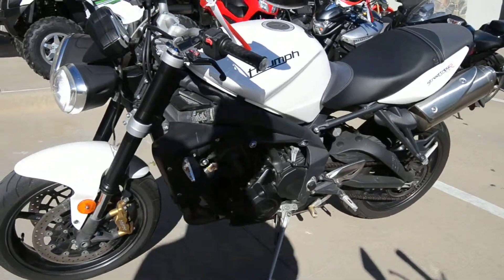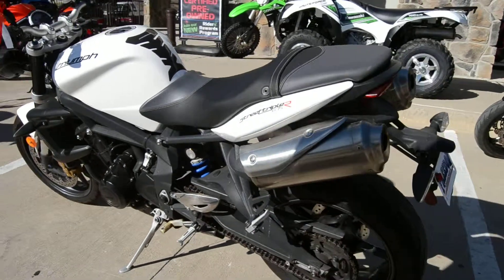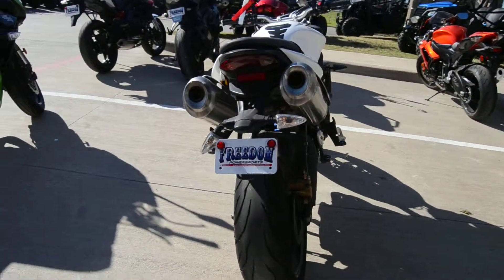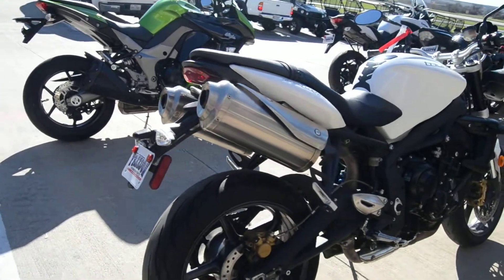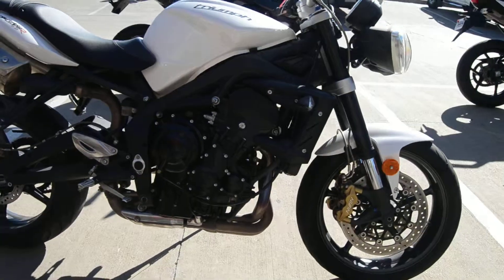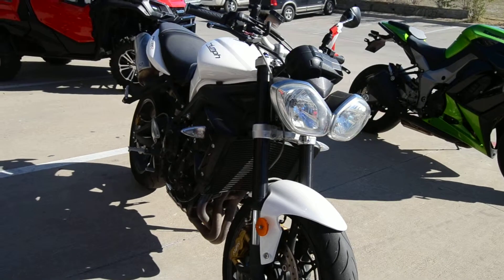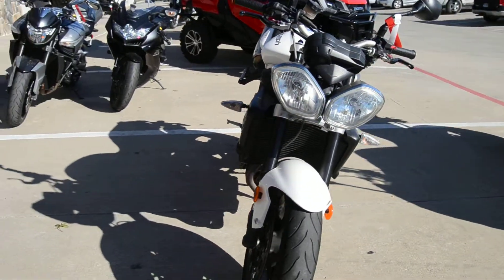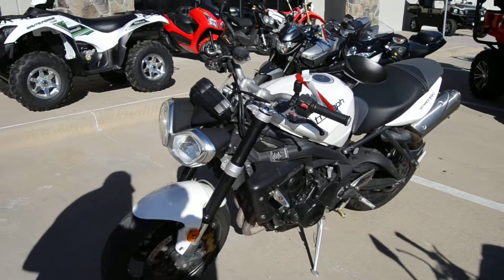2012 Triumph Street Triple For Sale Freedom Powersports Fort Worth Texas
2012 Triumph Street Triple For Sale Freedom Powersports Fort Worth Texas